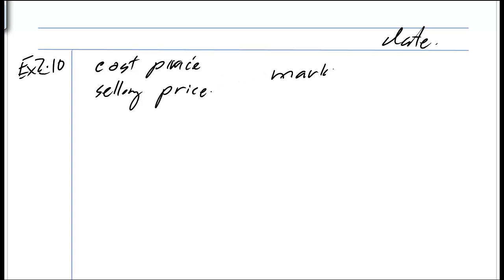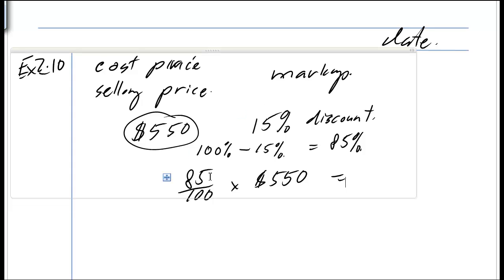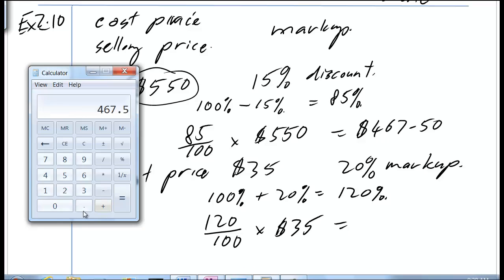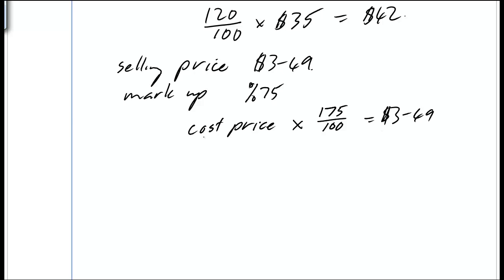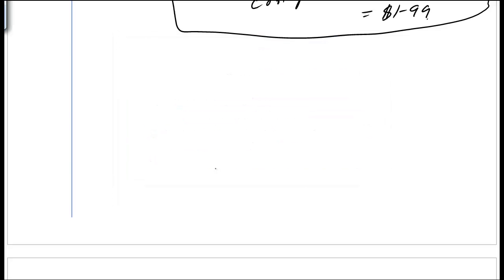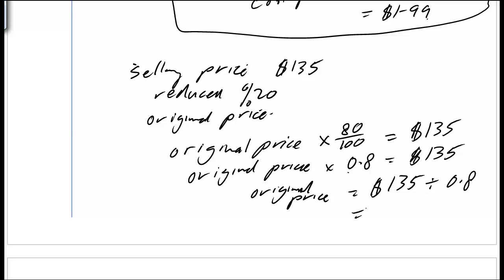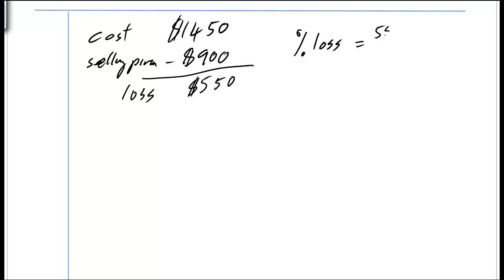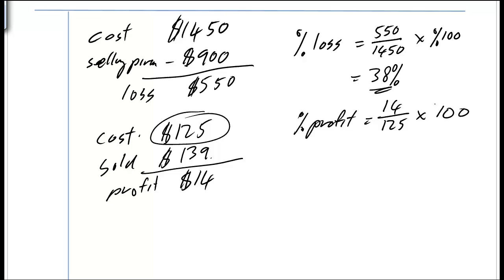Pearson 8 EX 2.10